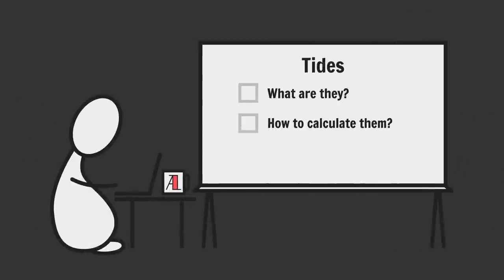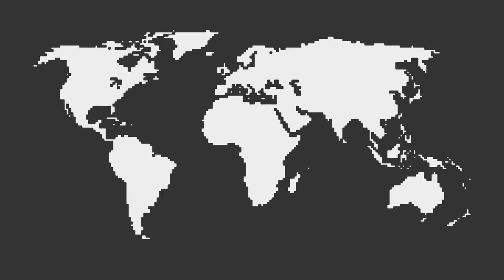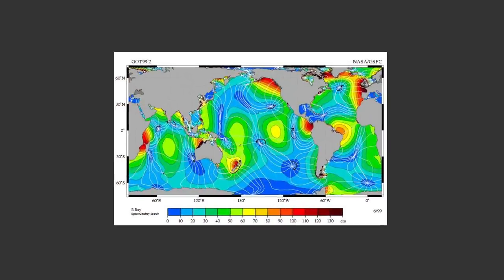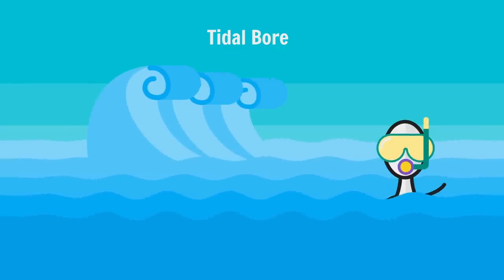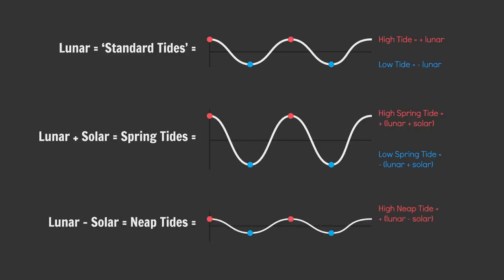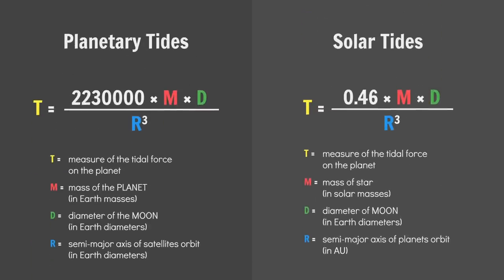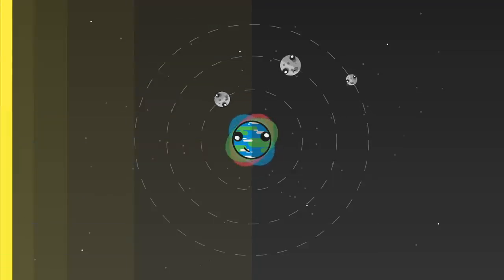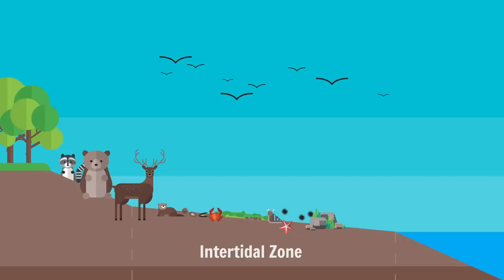Tides: The Tide-pocalypse & More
Tides! What are they, how to calculate them, how to apply them to your fictional worlds?

SPECIAL THANKS TO PATRONS:

► John Hooyer
► Isaac Silbert
► Robin Hilton
► World Anvil
► Ripta Pasay
► Usedwashbucket
► Faxifan
► Timothy Samalik
► A3ulez
► Jason Dodge
► Sean M
► Smokey Le Crow
► P'undrak
► Vorquel
► Yoshin8or
► Reno Lam

STUFF IN THE VIDEO I DIDN'T MAKE